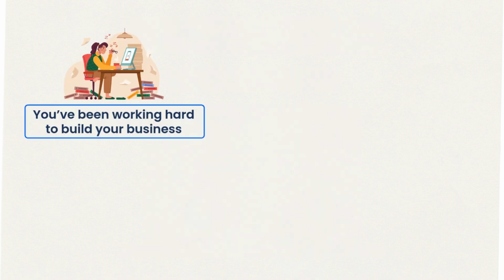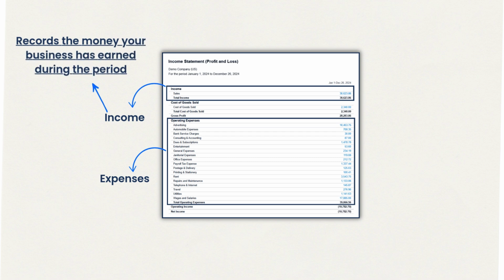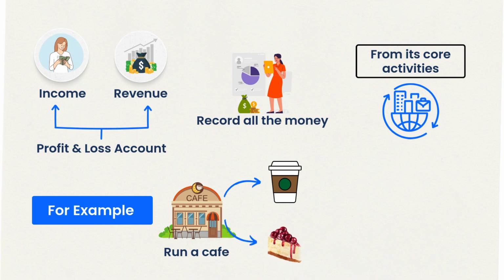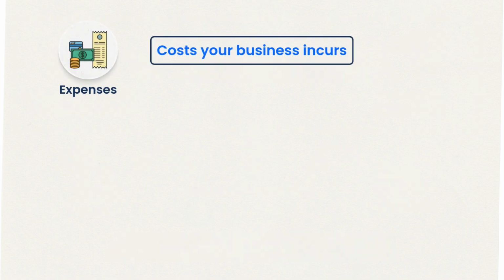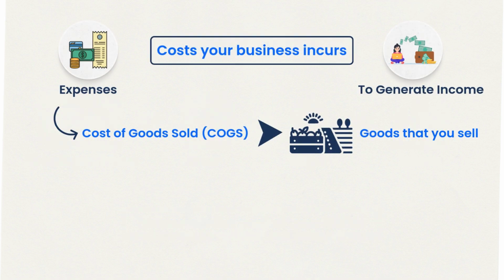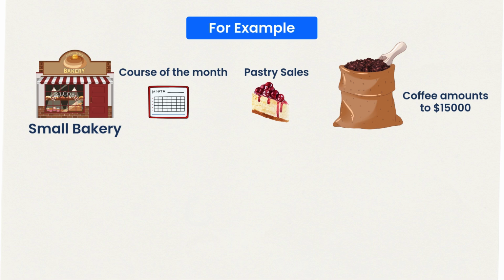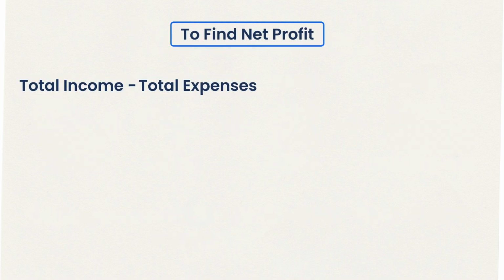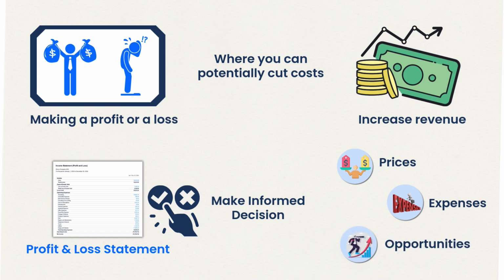Profit and Loss Statement Explained | For Bookkeepers | Accountants | Students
In this episode of Accounting Explained by Accountutor.com, we break down the Profit and Loss Account (Income Statement), one of the most important financial statements every business owner needs to understand. 📊

The Profit and Loss statement helps you measure whether your business is truly profitable by tracking income and expenses over a specific period. In this video, we cover:
✔️ The structure of the Profit and Loss Account: Income vs. Expenses
✔️ How to calculate Net Profit and understand your business's financial performance
✔️ The difference between Cost of Goods Sold (COGS) and operating expenses
✔️ Real-world examples like running a bakery to illustrate the concept

Whether you're a small business owner, entrepreneur, or bookkeeper, this video will help you gain the insights you need to better understand your business’s financial health and make informed decisions. 💡